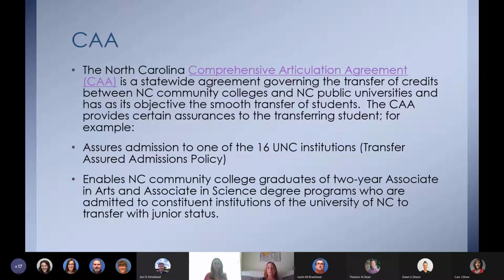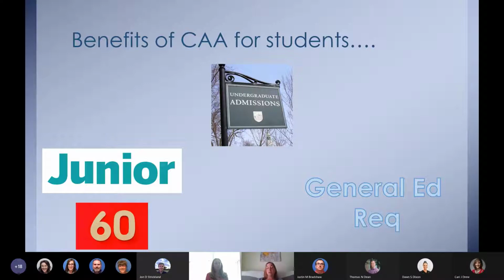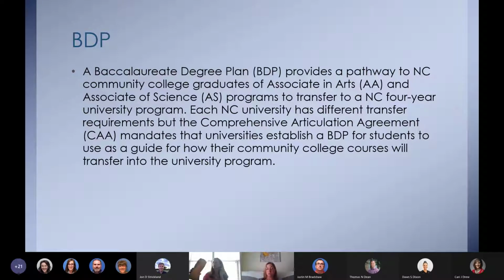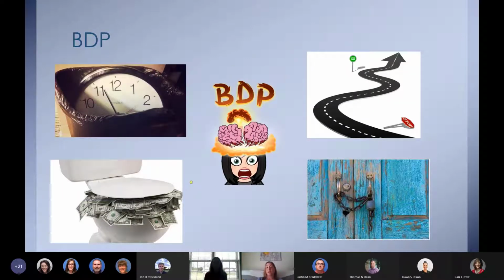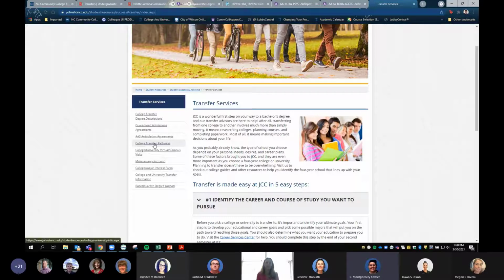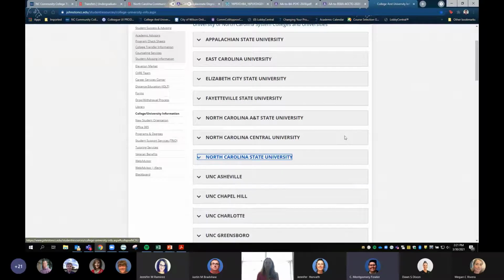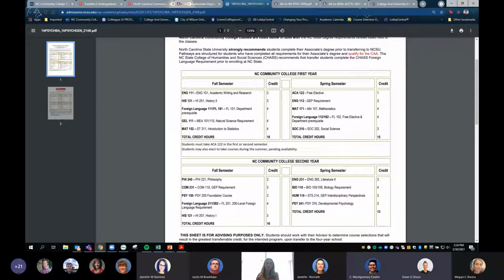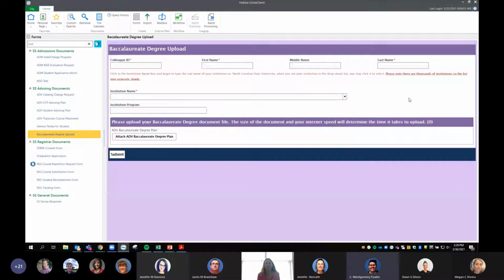College Transfer Advisor Training: Baccalaureate Degree Plans (BDPs)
Training provided to transfer advisors on March 30, 2021. The CAA and information on BDPs were discussed including: how BDPs are used in ACA 122, how advisors can utilize BDPs as an advising tool, as well as how to locate and read BDPs.